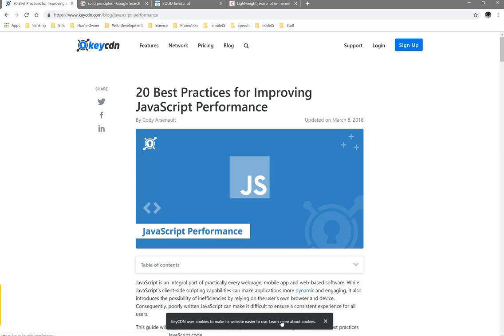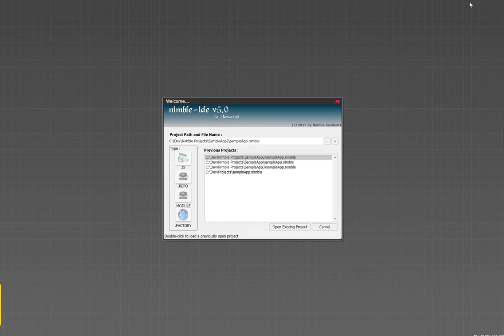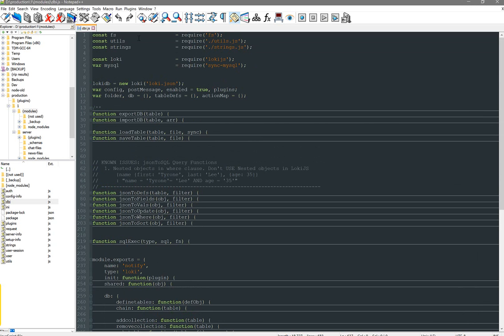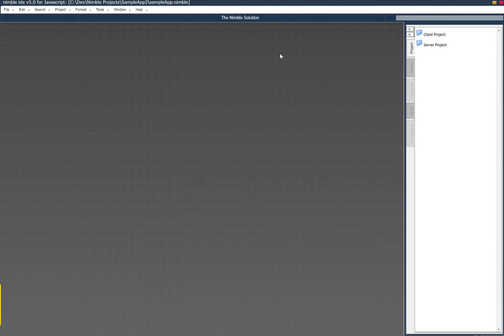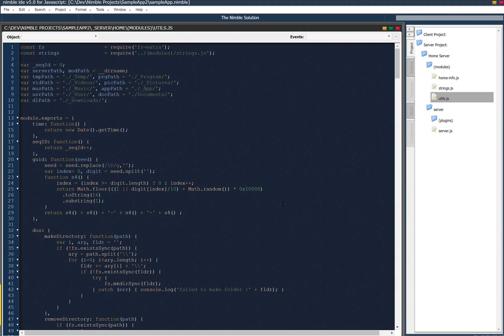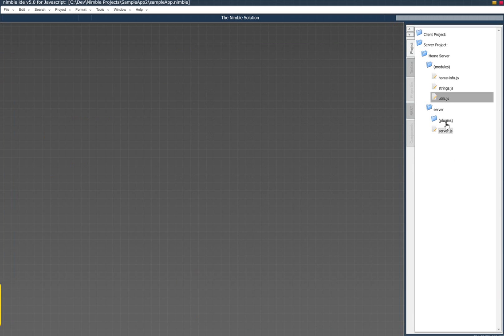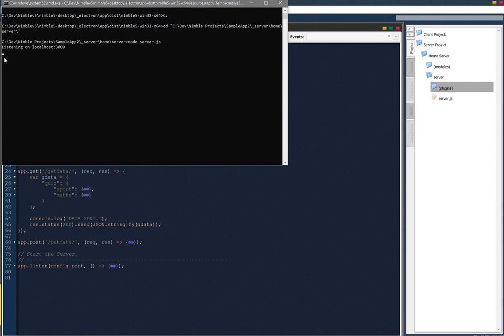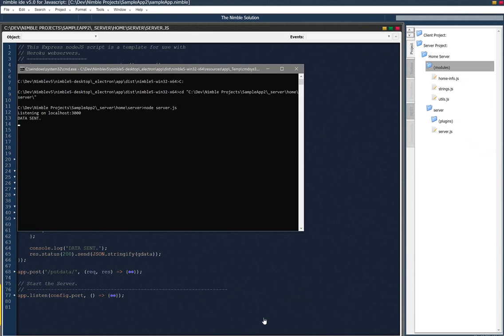Nimble DBI & Single Instance Server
SOLID design principles are the core of Nimble IDE. This video takes a look at the DBI for Nimble full stack support.